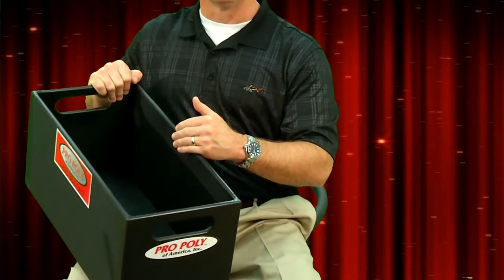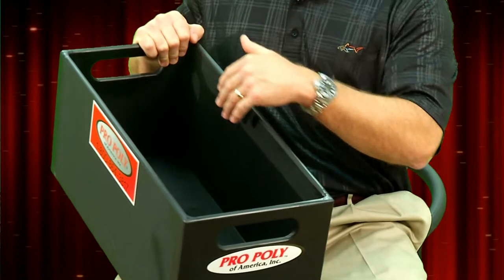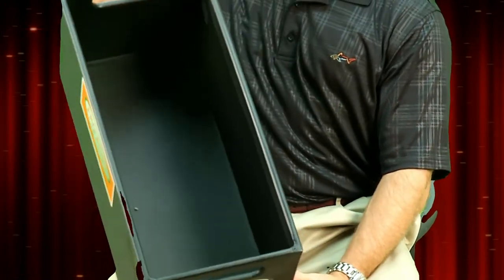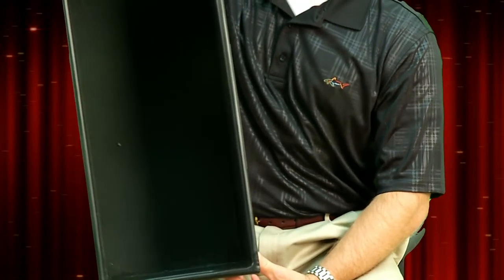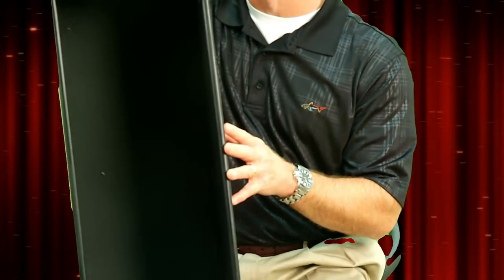Pro Poly of America - PolyBilt # 7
Pro Poly is a leading manufacturer of custom designed thermoplastic fabricated products for the fire service industry, trucking industries and other material handling and storage applications. With ISO certified manufacturing and service centers located in the continental United States as well as licensed facilities in several countries throughout the world, Pro Poly is proud to provide high quality thermoplastic products for a long lasting, trouble free service life. Pro Poly is also committed to providing utmost customer service. Thank you for visiting our web site.
PolyBilt Bodies for Fire, Rescue and Emergency Response

PolyBilt is the leading innovator in copolymer bodies built for the fire and rescue industry. Utilizing thermoplastic technology, PolyBilt bodies resist cracking and fatigue even under constant movement. Backed by a lifetime warranty, PolyBilt's Polyprene™ construction will not dent, ding, rust or corrode. PolyBilt bodies can be painted and Polyprene™ welds are impervious to microbial attack. In both standard and customized models, PolyBilt prioritizes compartmentation, maximized storage, and low center of gravity.

Clever and dedicated PolyBilt engineers created a patented design for the integration of tank and truck body. The ultimate space saver! Now the envy of the industry, only PolyBilt produces the highest quality thermoplastic bodies that withstand force from torque and impact, provide maximized storage, and yield superior strength in hot and cold temperatures.

From eye-catching paint finishes to scientific field tests to the tough guy with a sledgehammer, learn more about PolyBilt's impact-resistant, ultra rugged truck bodies for rescue, wildland fire response, towing and industrial applications.